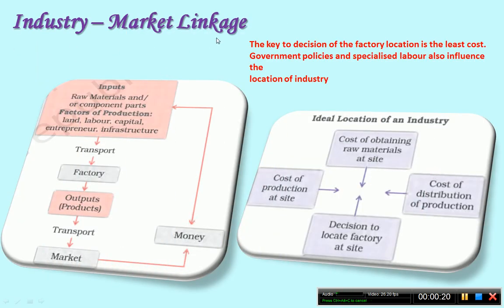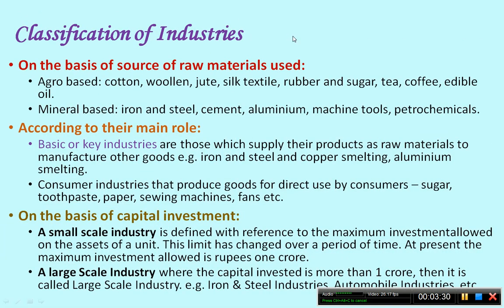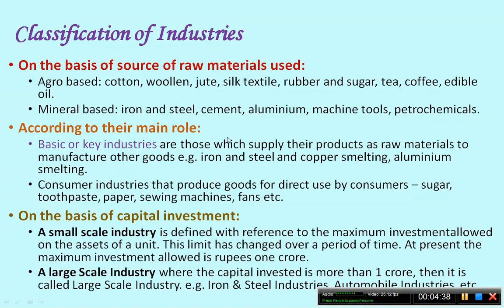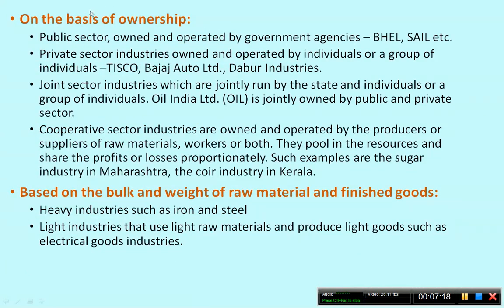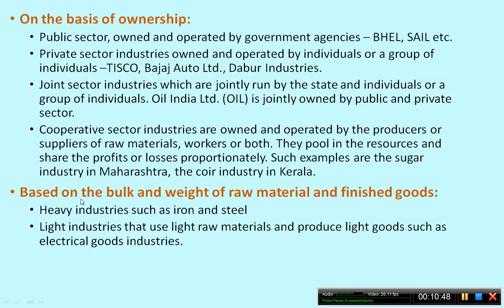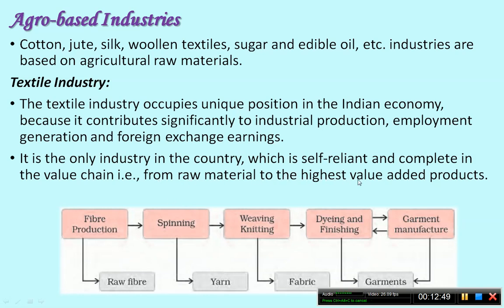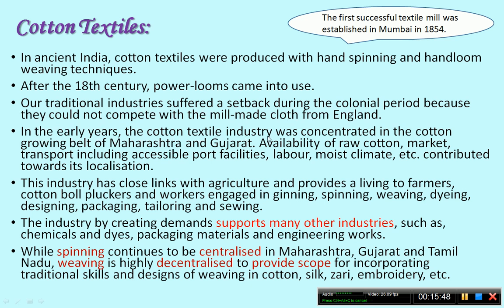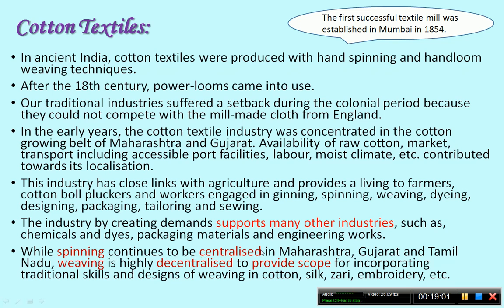Manufacturing Industries class 10 Part 2